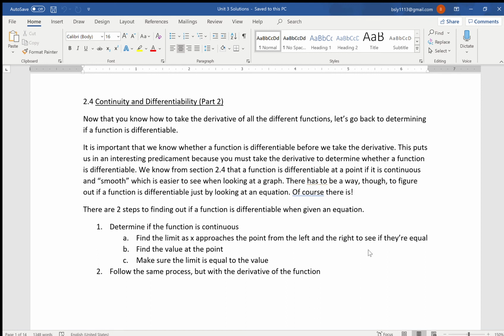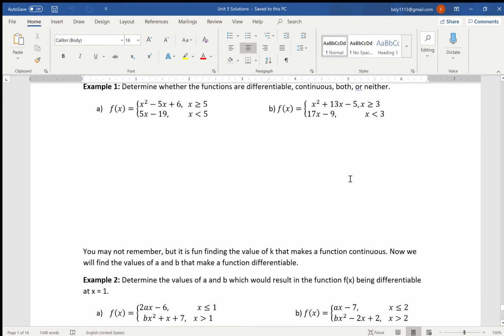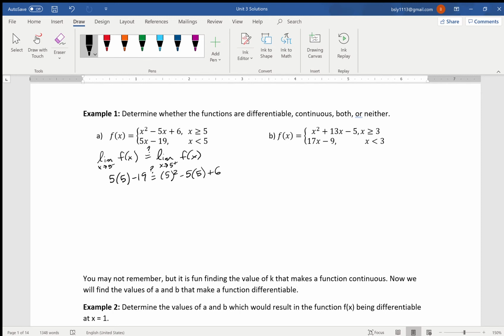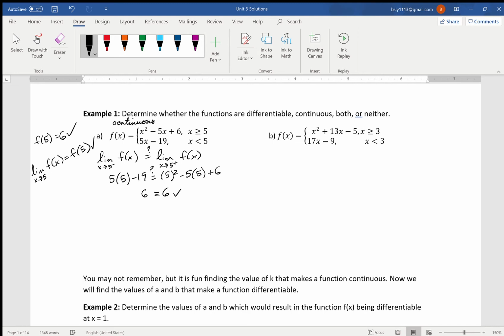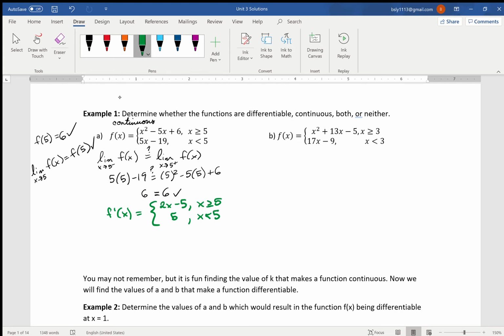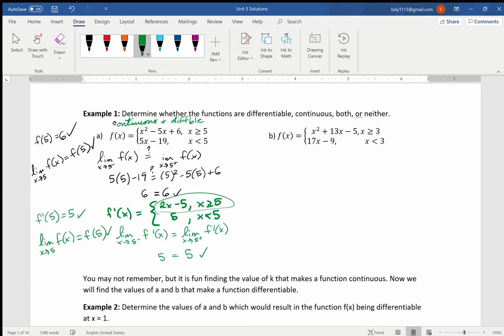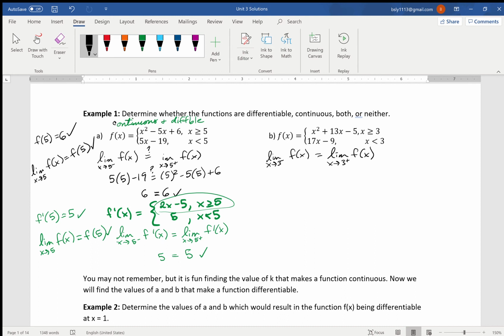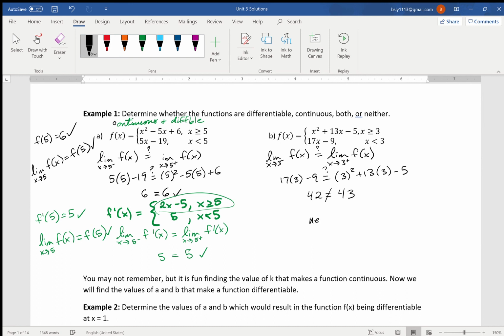2.9 Continuity & Differentiability (revisited) Ex 1